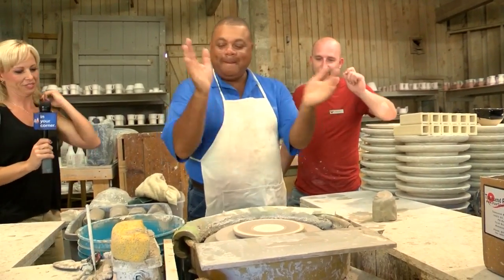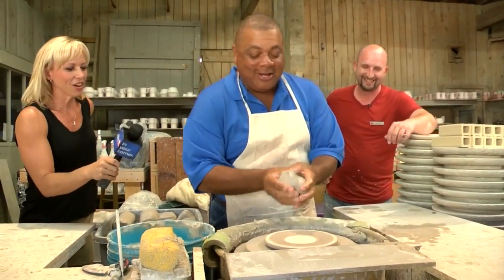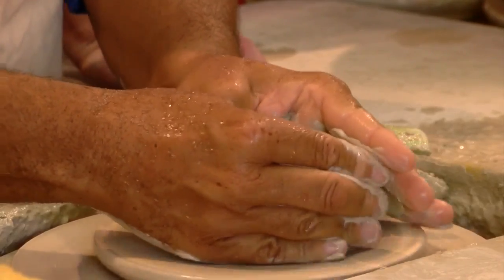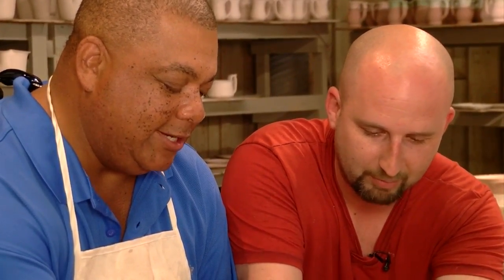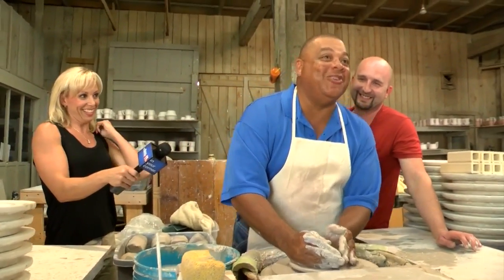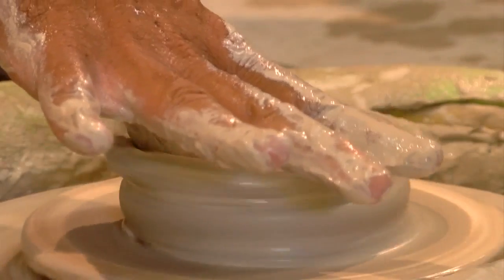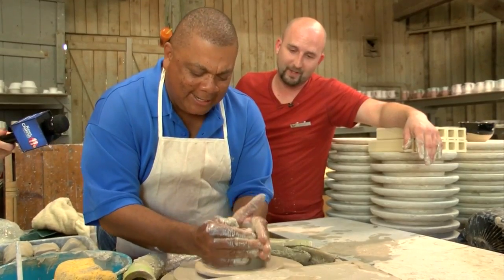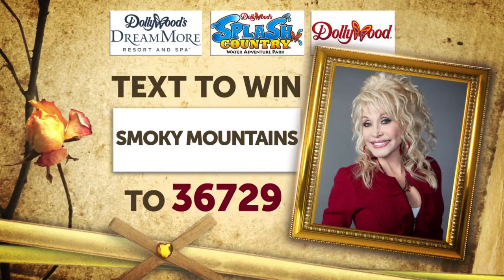Kenny making pottery at Dollywood